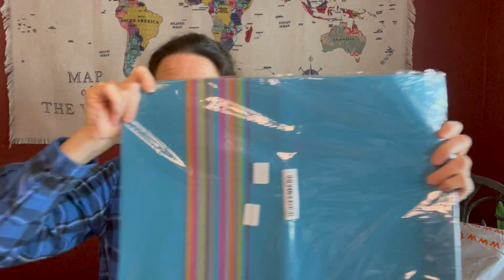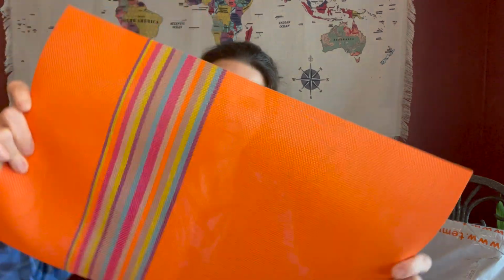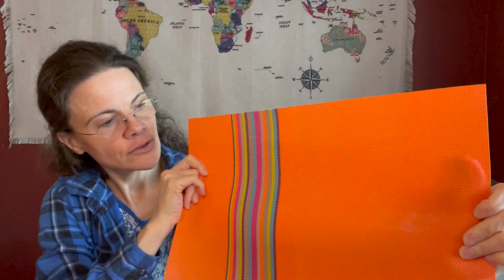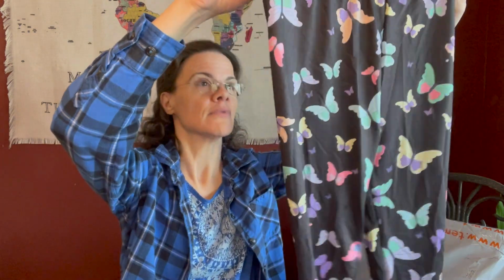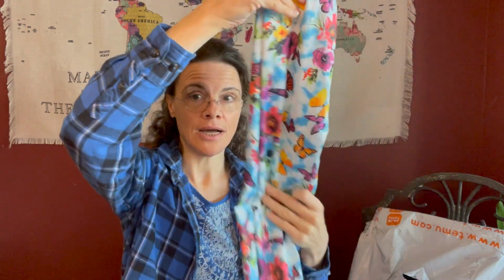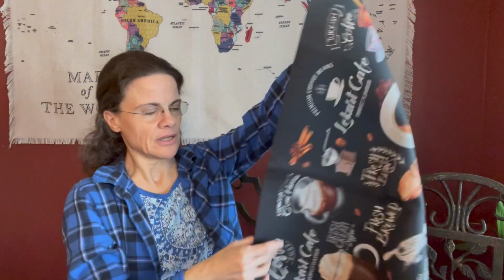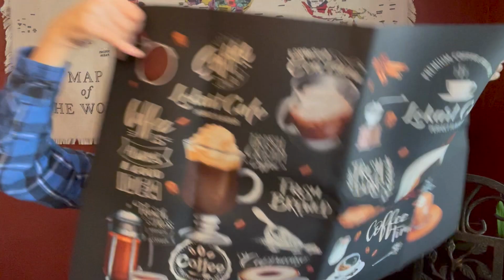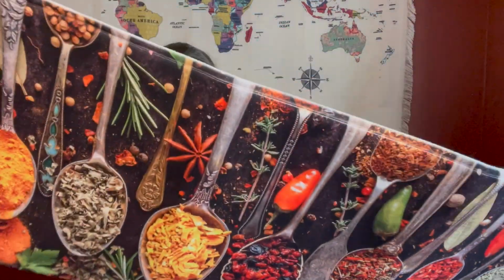Temu Orders: The Risks and Warnings You NEED to Know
I heard so many positive things, and the prices are so cheap that I had to try it. It arrived on time and here we are, opening the packages. All made in China, coming straight from the factory.
This is an honest, unsponsored review.
Buyers, be aware. What you buy can have health and safety risks. Watch until the end.